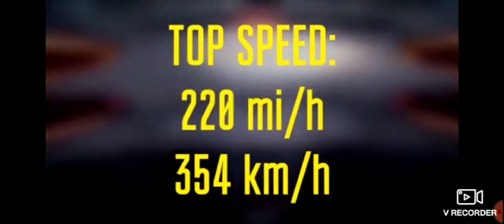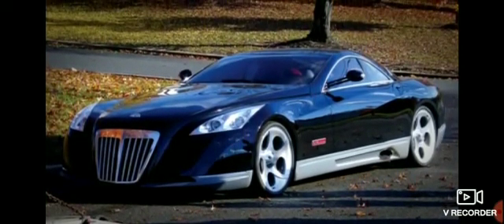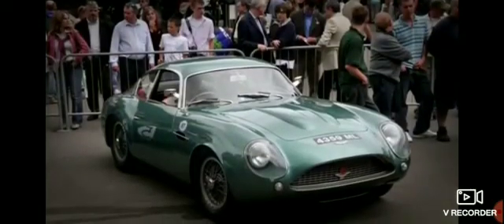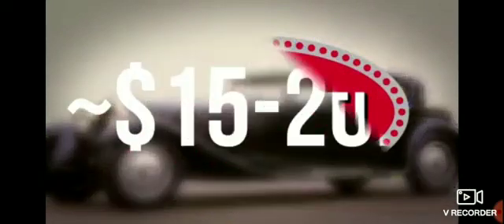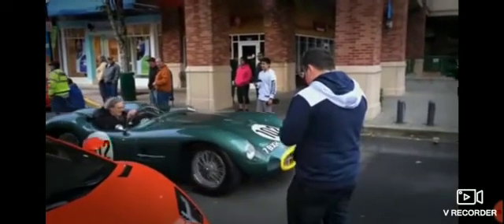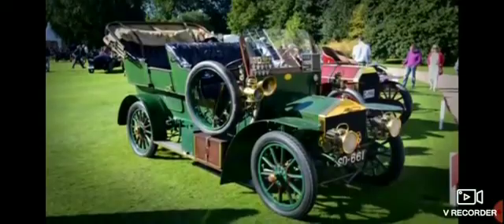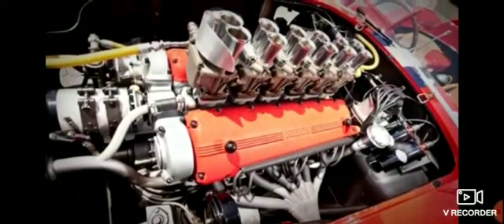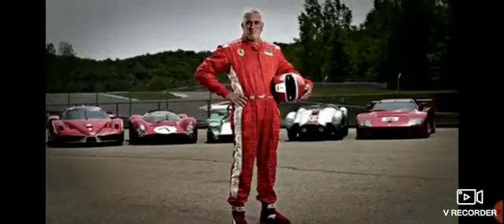World 10 Iconic automobiles